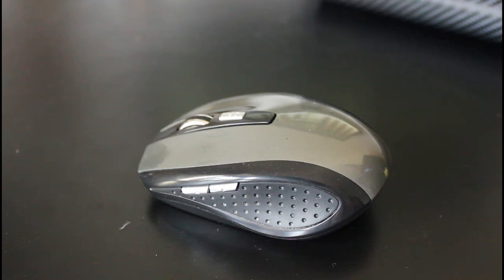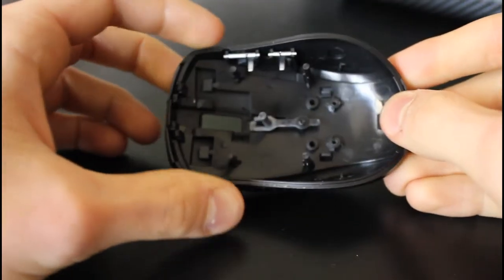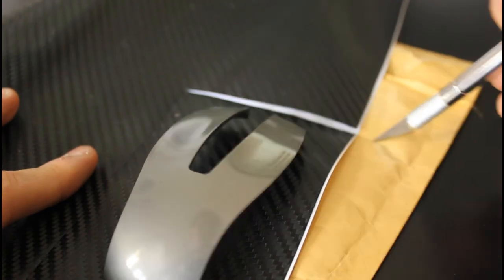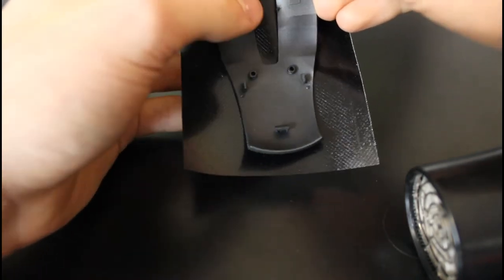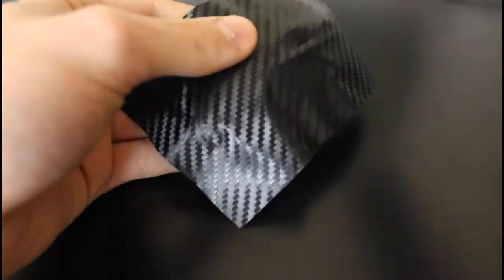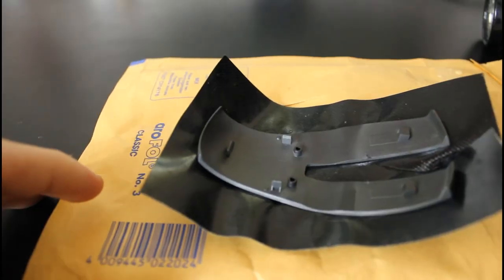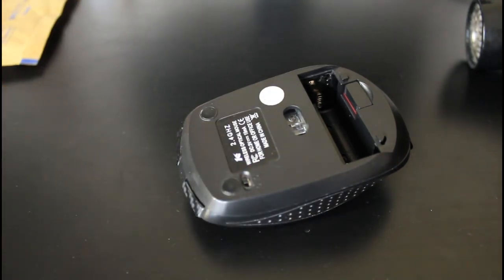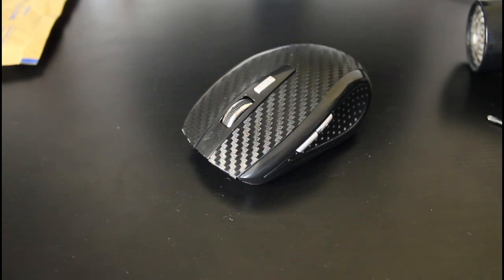How to wrap Carbon Fiber (3M DiNoc)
In this video I will be showing you how to wrap vinyl on small objects such as this computer mouse